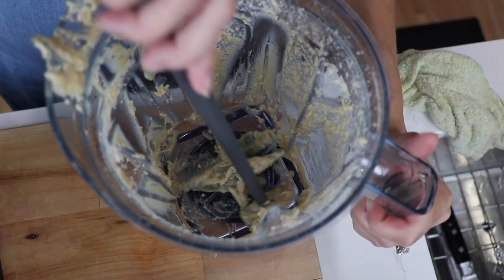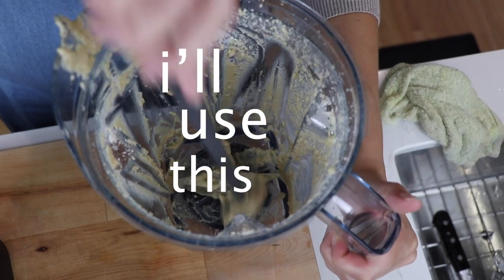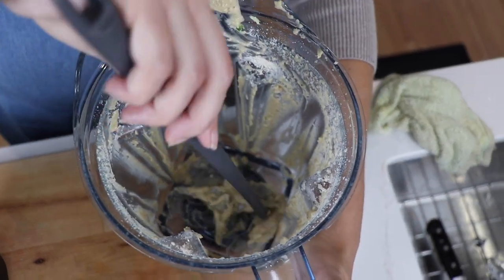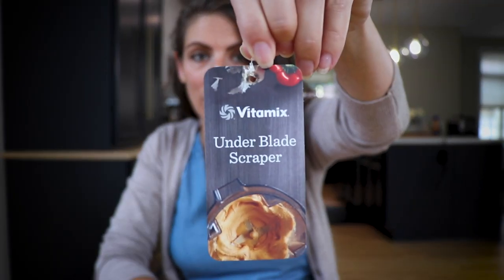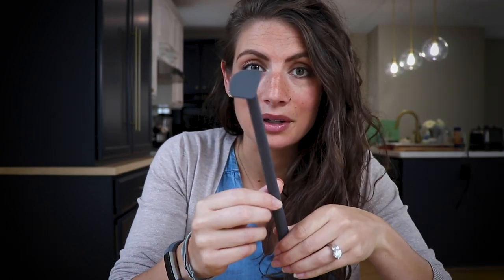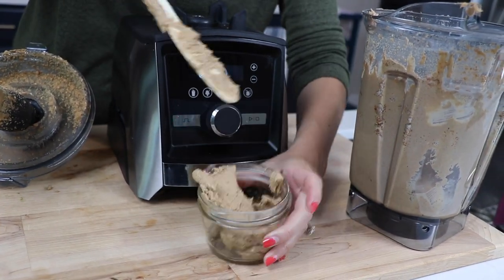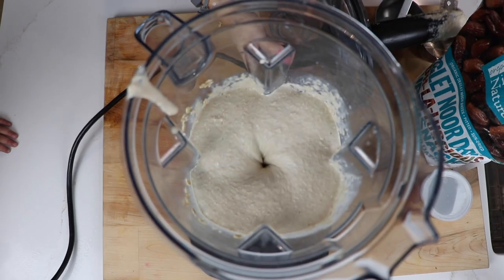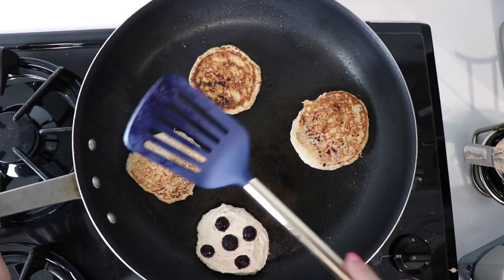Vitamix Under Blade Scraper: An Awesome Accessory!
The Vitamix Under Blade Scraper may be the best accessory you can buy. A great value, it's compatible with all containers. Click "show more" for links and tips.

UBS via Amazon

more VITAMIX (aff links... thanks!)

CLASSIC VITAMIX

BEST FOR...